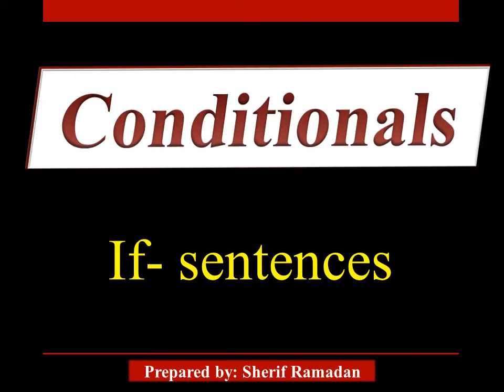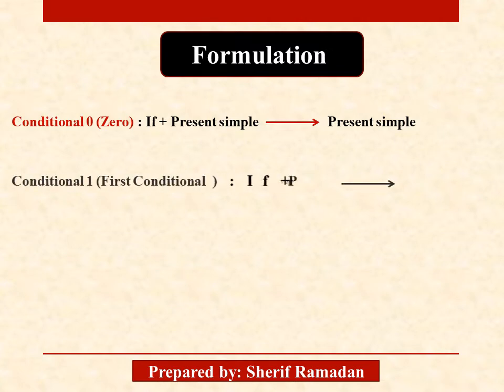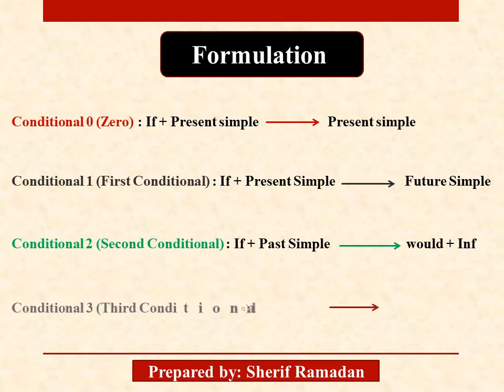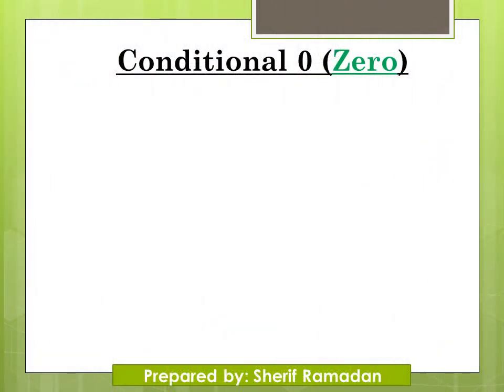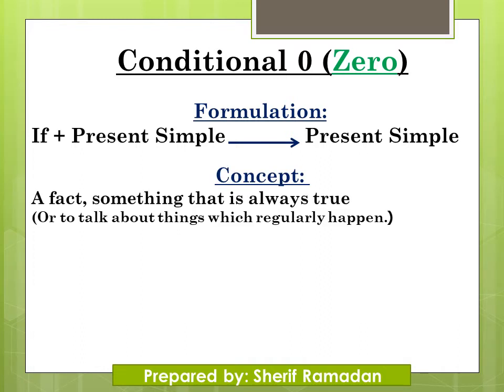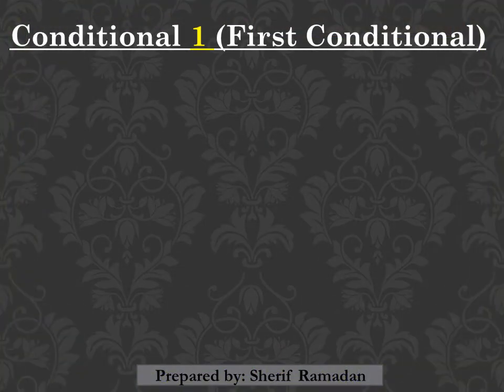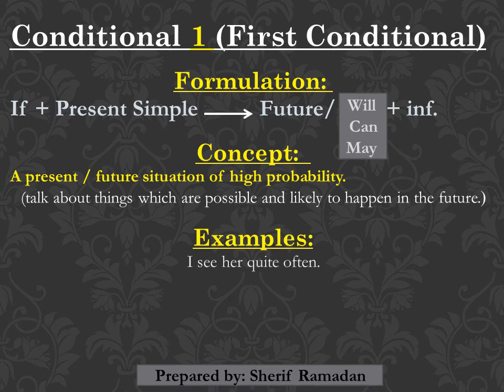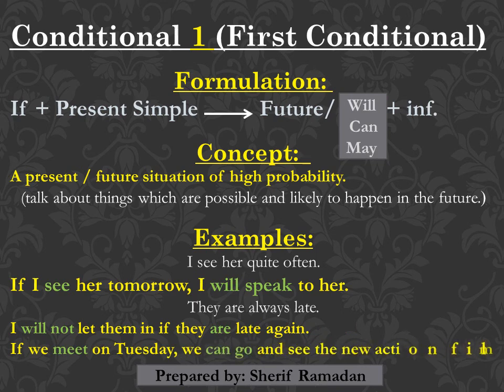zero and First conditional